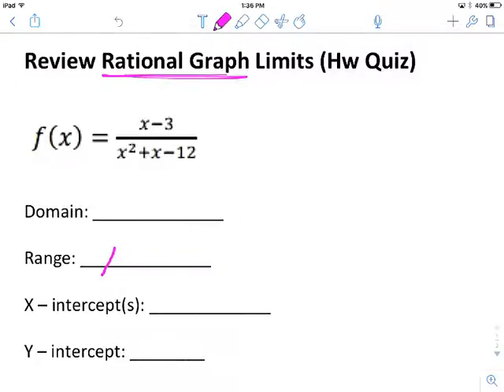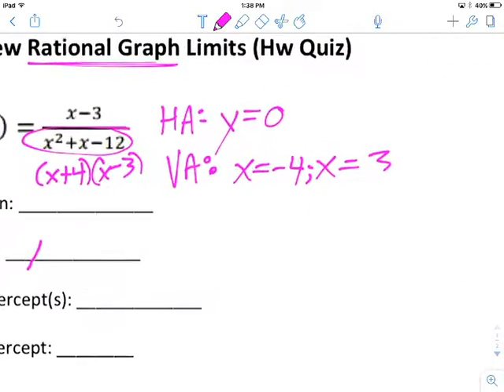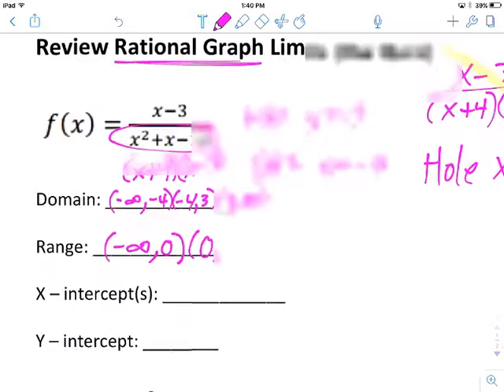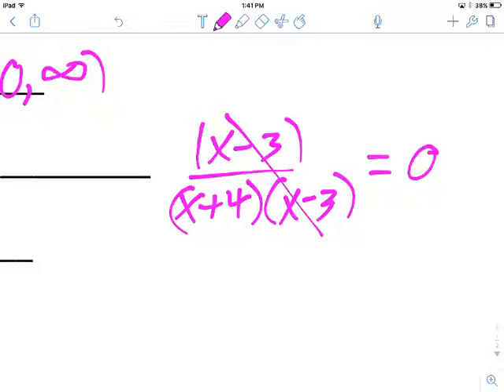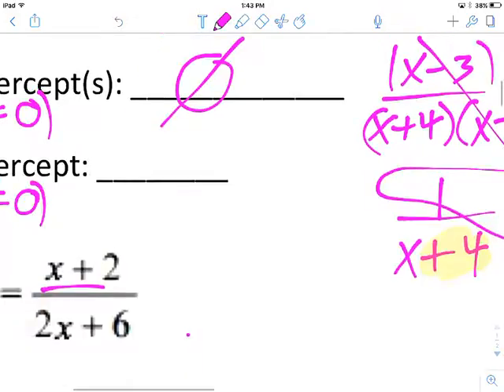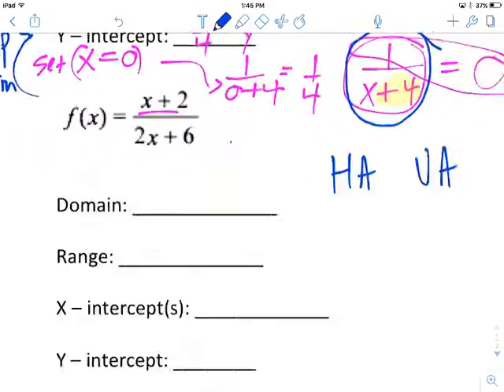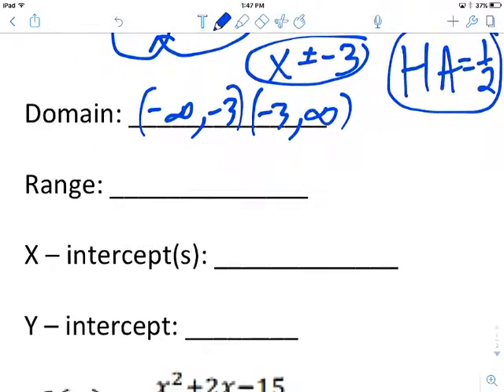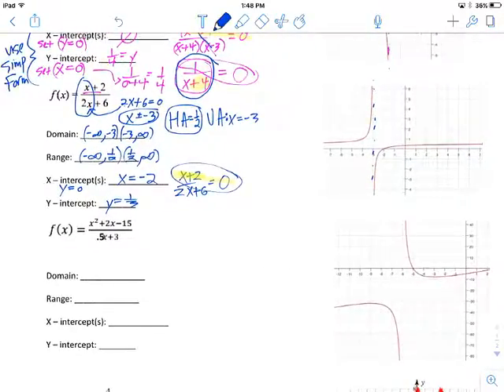Rational Review Part I